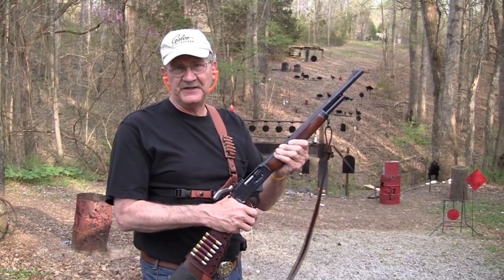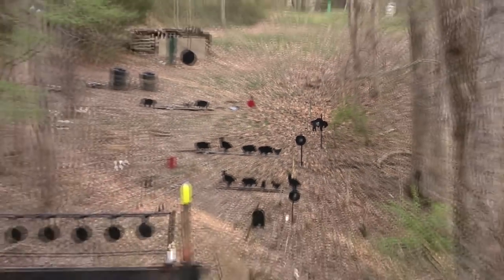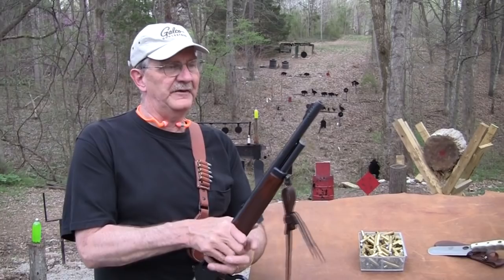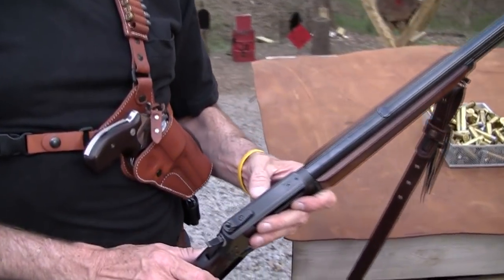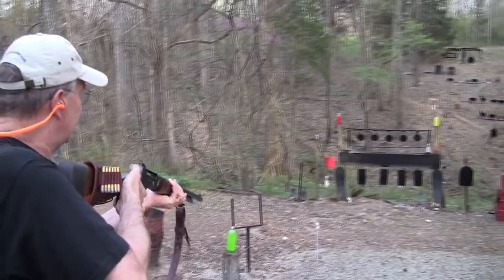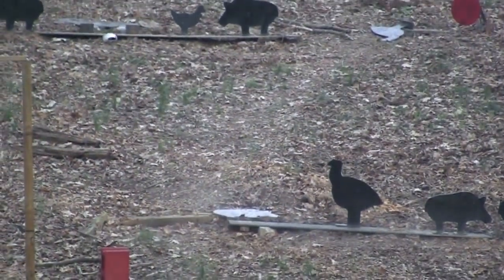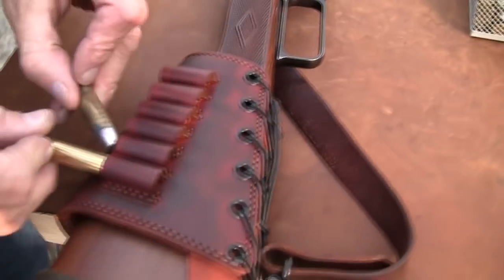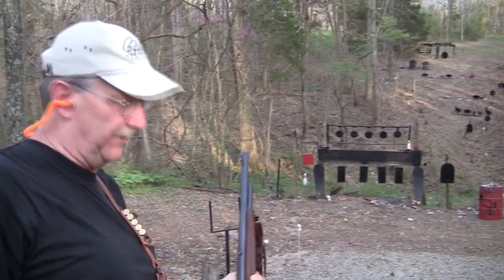Marlin Guide Gun .45-70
We thought it was time to feature this little "Heavy-duty Thumper"!  You've seen it in action in a couple of different videos, but we've been negligent in doing a "Show, Tell, & Shoot" video with it. :-)